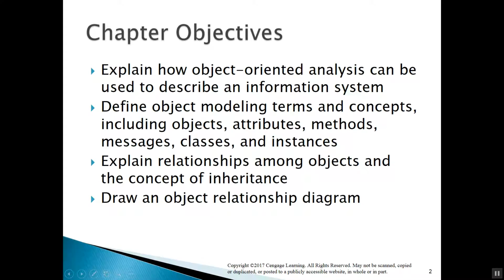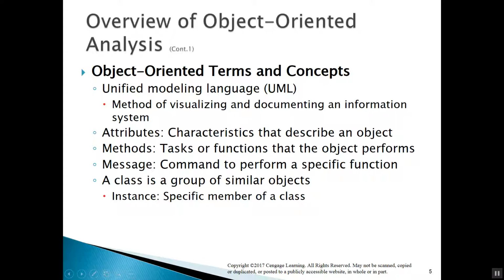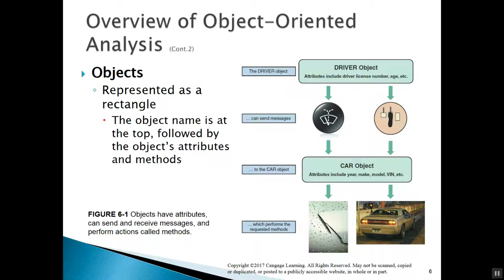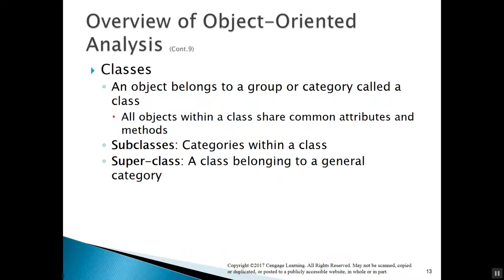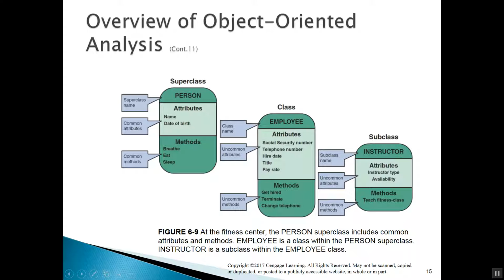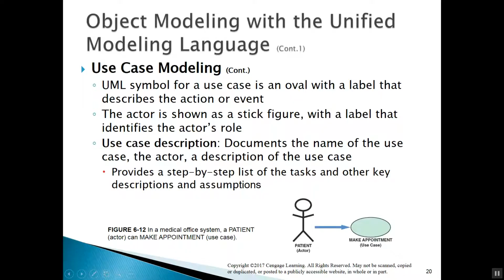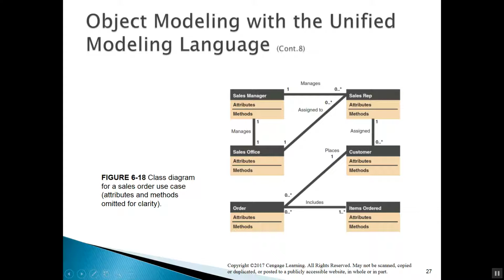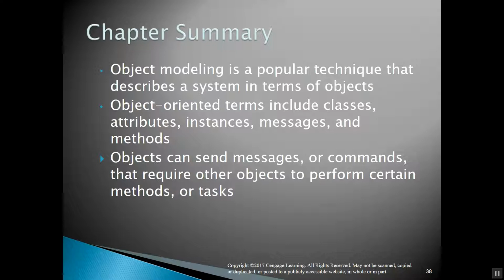CIS2321 Unit 6